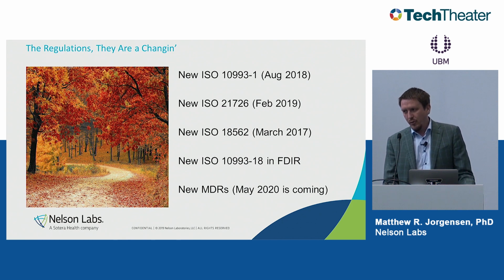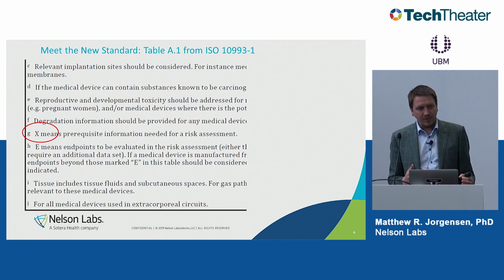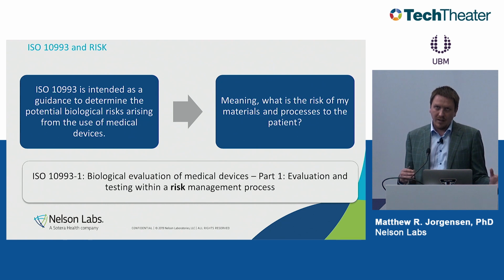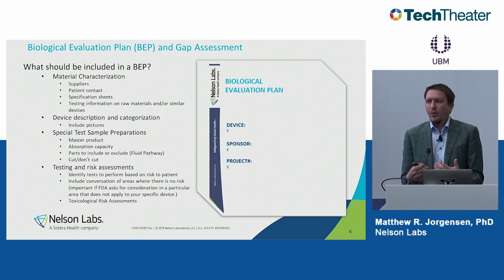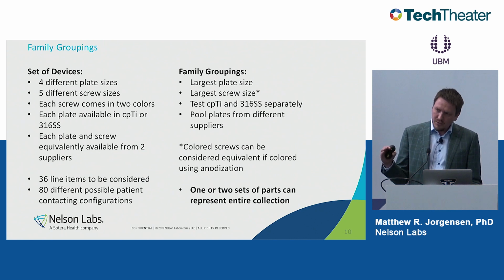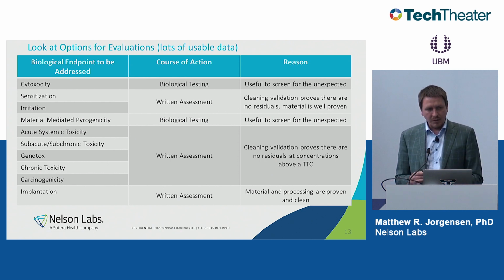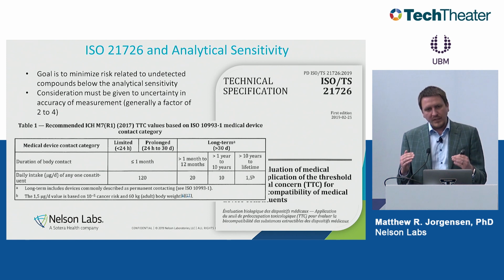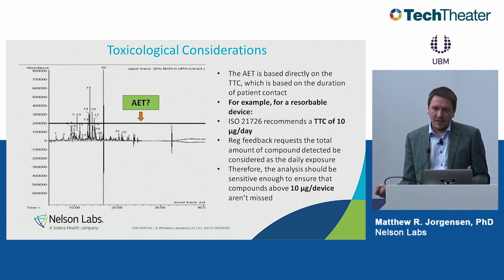What Manufacturers Need to Know about the Updated ISO 10993-1 and New ISO 21726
The approach expected by regulators for evaluation of medical device biocompatibility has been rapidly changing as expectations within regulatory bodies has been shifting. This shift is fueled in part by two newly minted standards: ISO 10993-1 and ISO 21726. This presentation will provide an overview of what is new with these two documents as they apply to manufacturers seeking to get a device onto market.